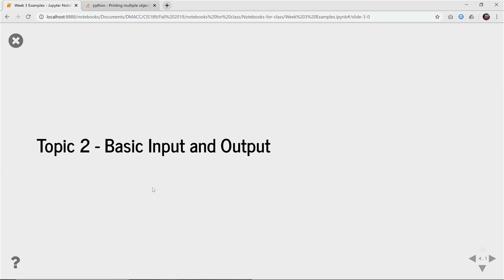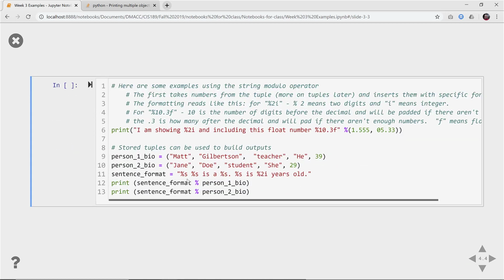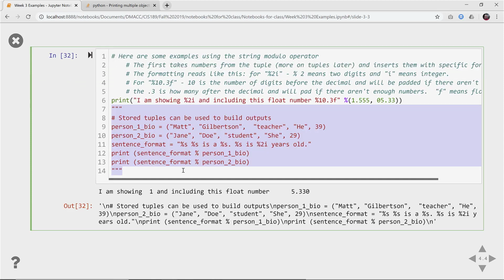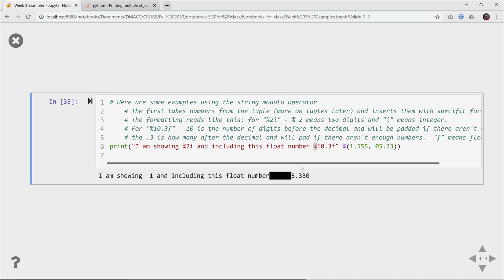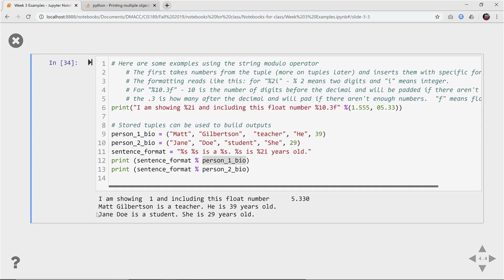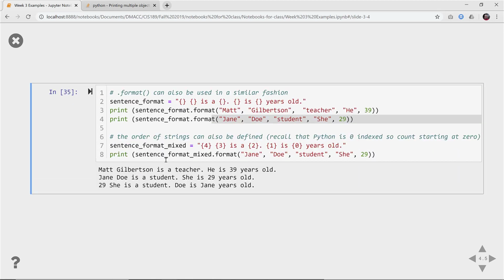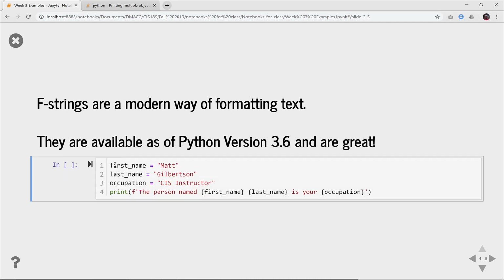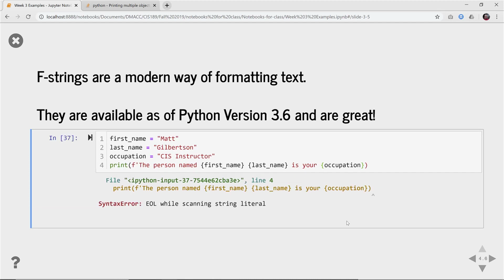CIS189 module 2 topic 2 (3 of 4) Updated